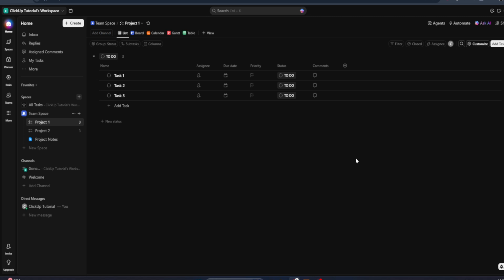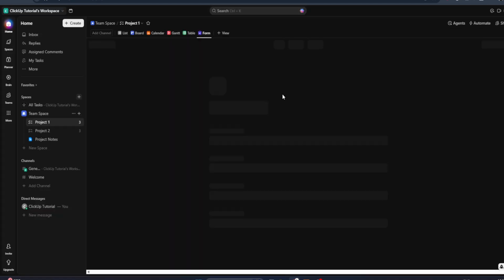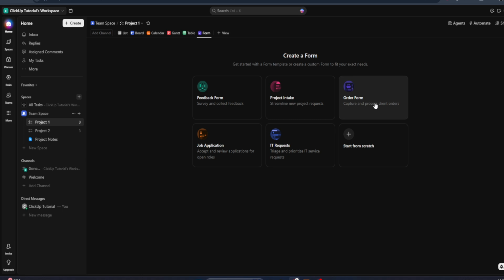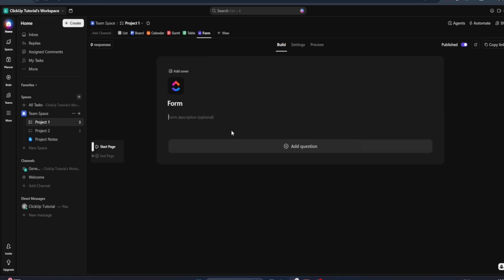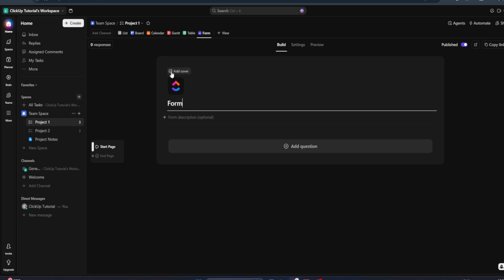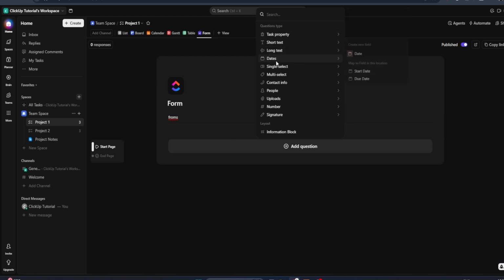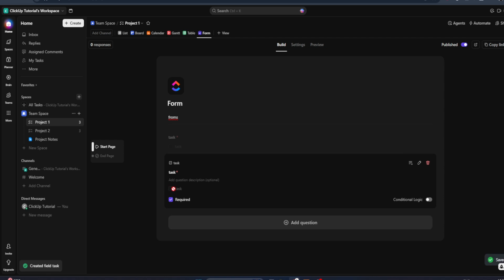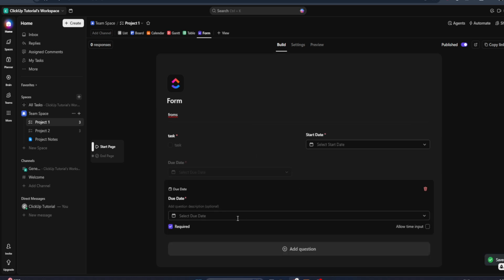How to Use Forms in ClickUp | Easy Guide 2025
In this video, I show you how to use forms in ClickUp — an easy step-by-step guide for 2025 that helps you collect information, create tasks automatically, and streamline your workflows.